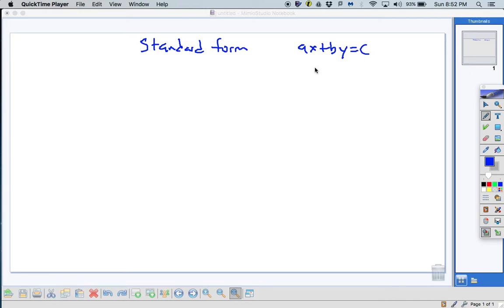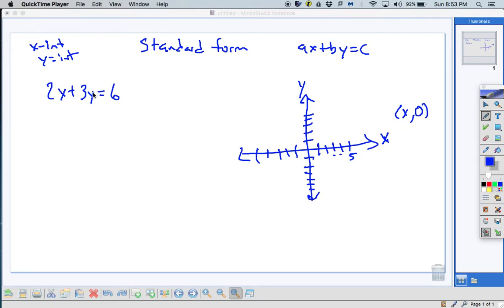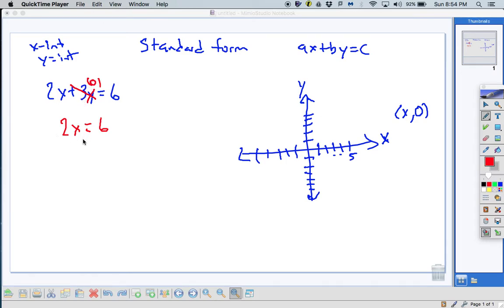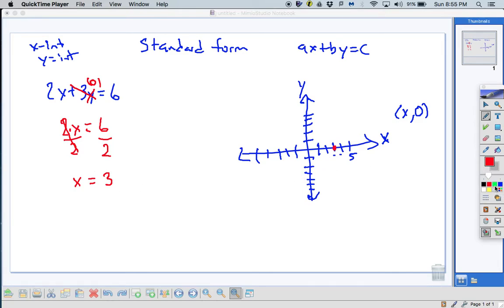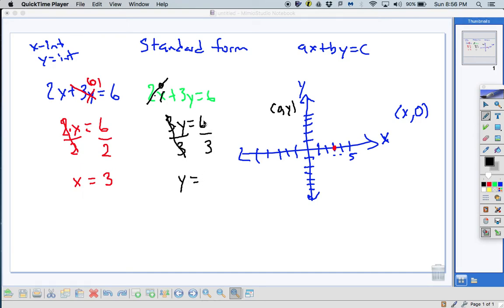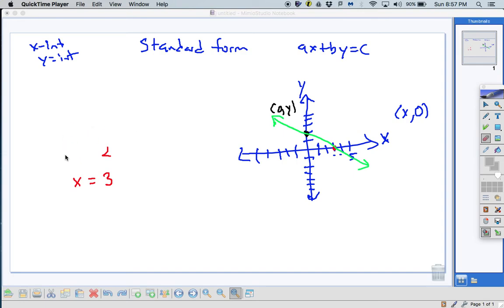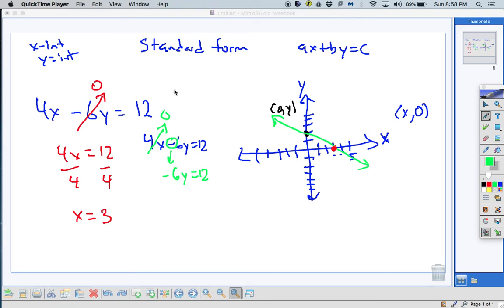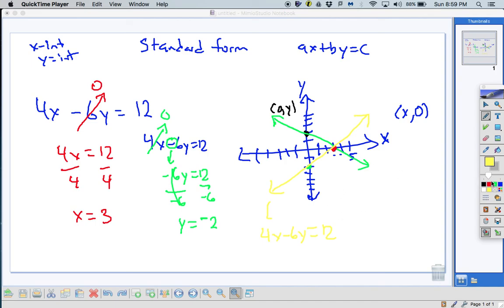Graphing Lines - Standard Form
Learn to Graph lines from standard form